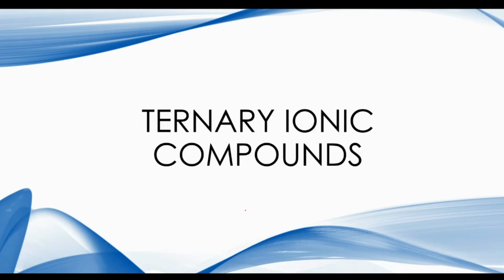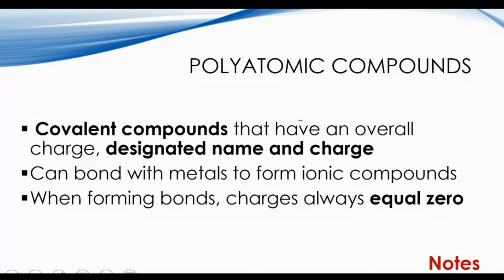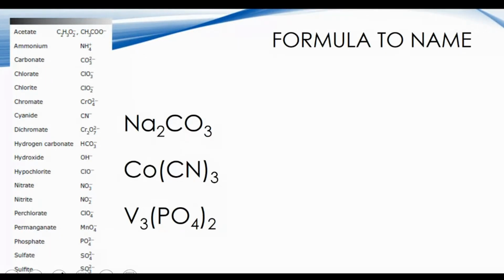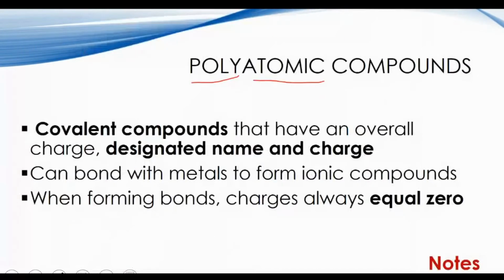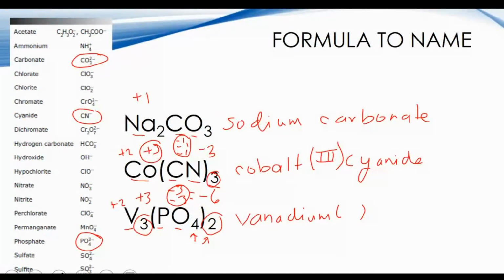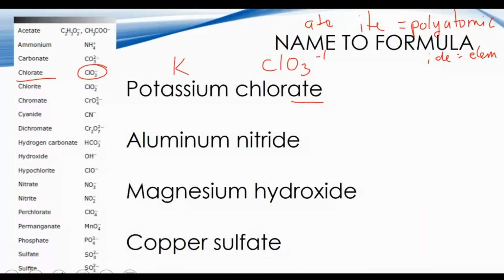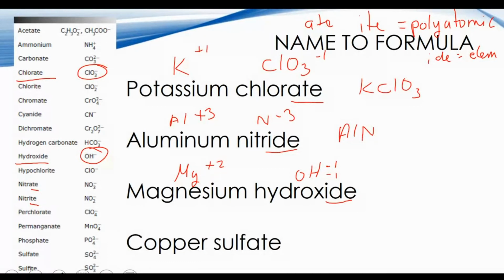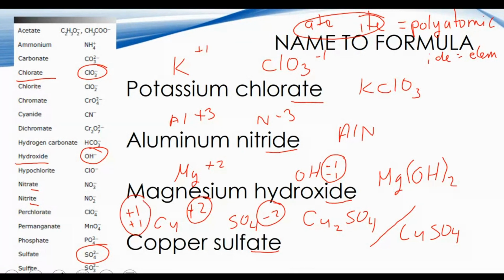Ternary Ionic Compounds